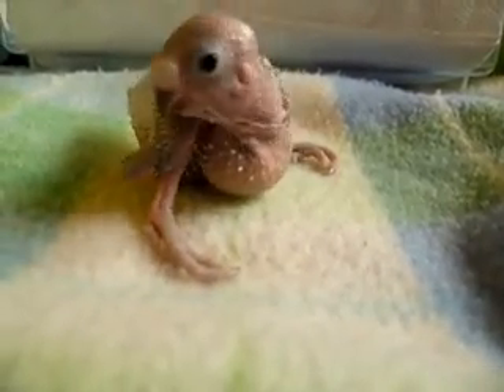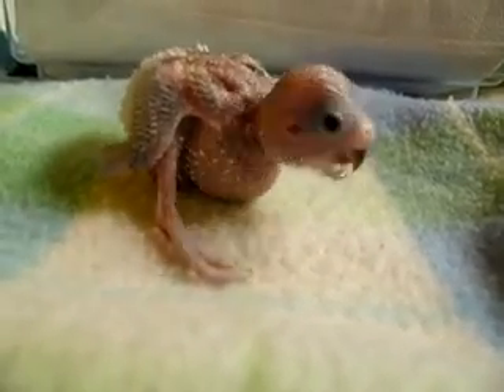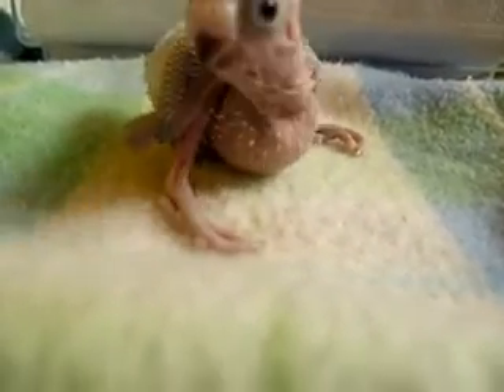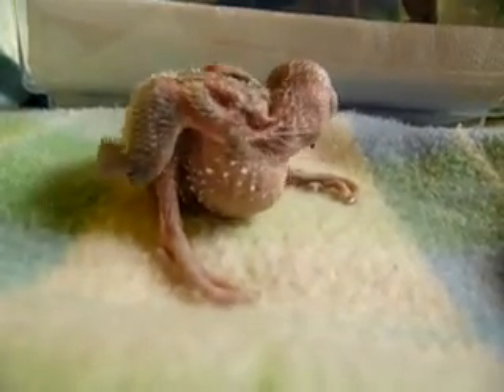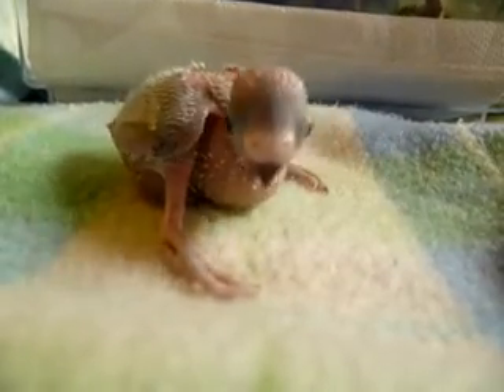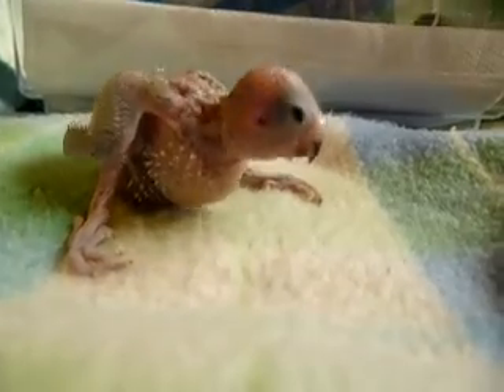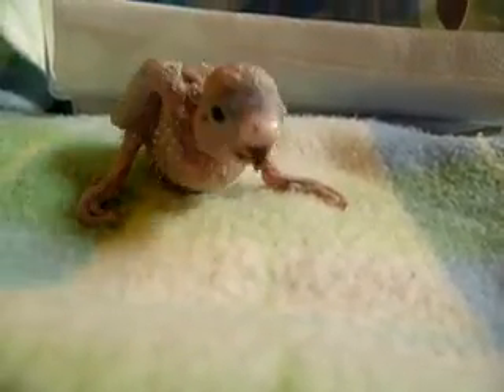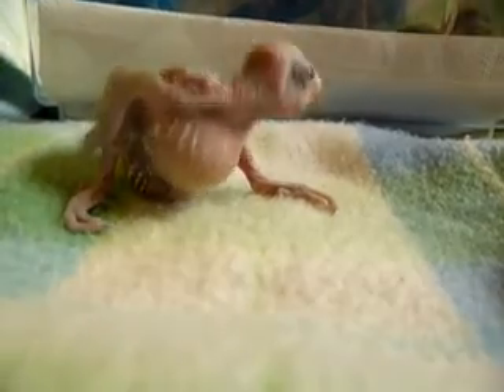10 Day Old Baby Budgie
We now know that birds are the modern day dinosaur. It is easy to see at this age LOL
This little baby will be all feathered up by the time he is a few weeks old.